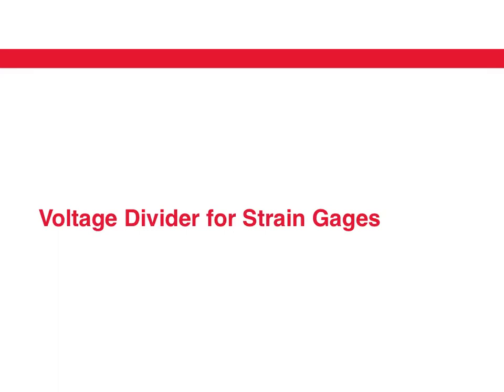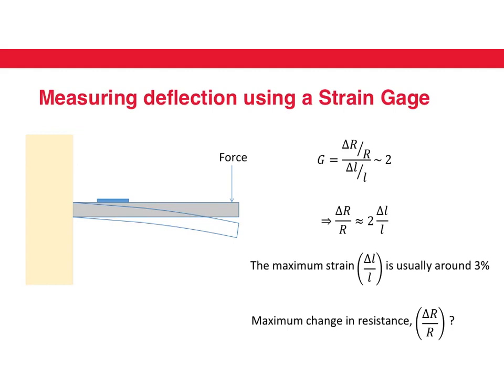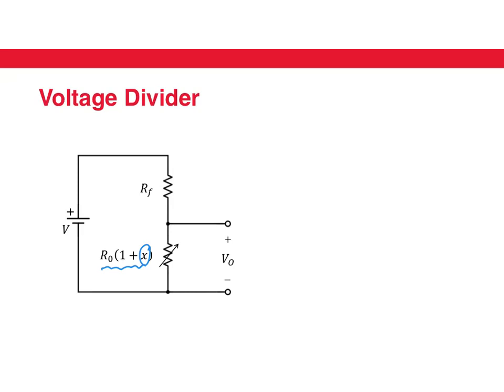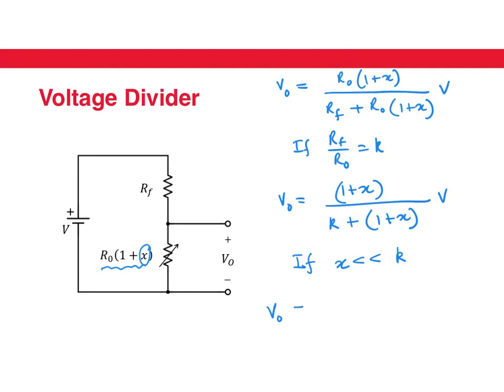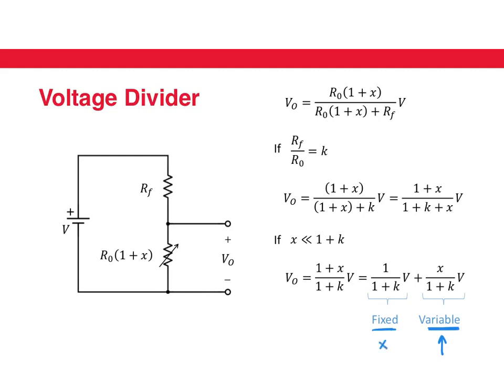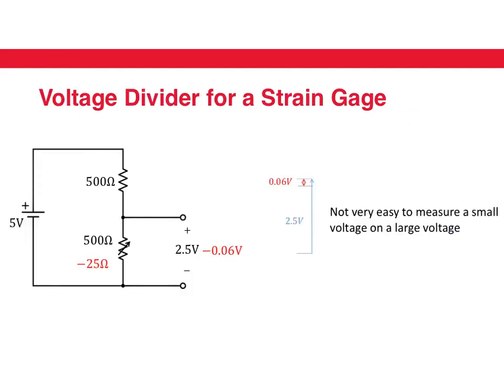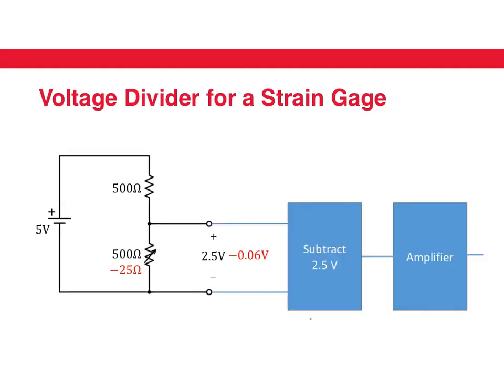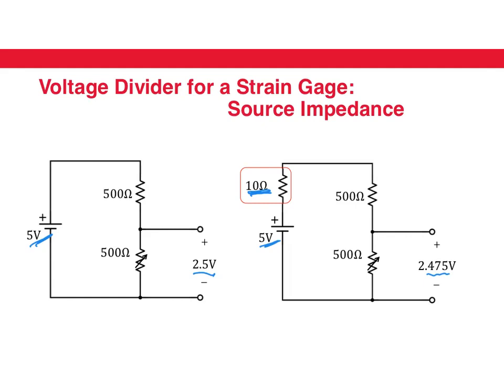Sensors and Signal Conditioning - 4.3 Voltage Dividers for Strain Gages